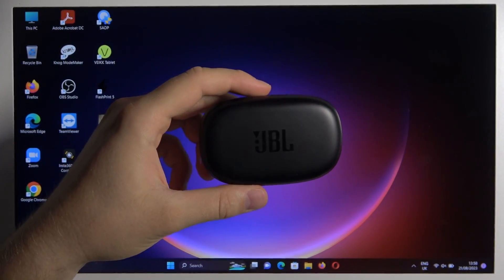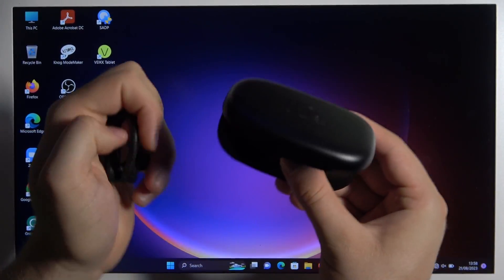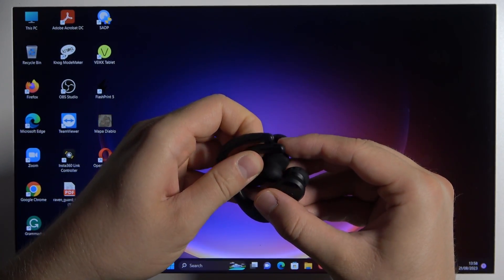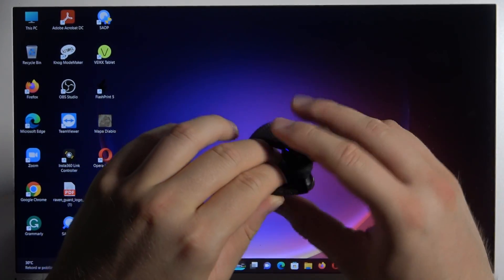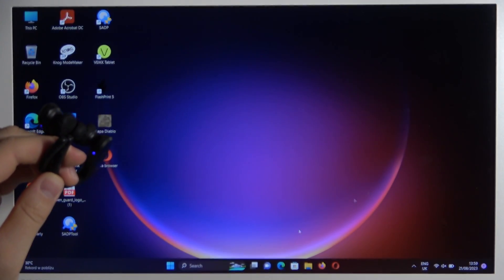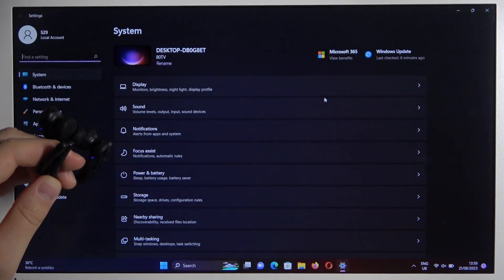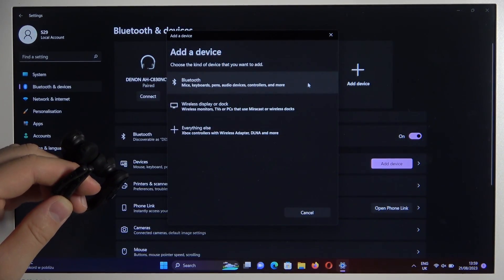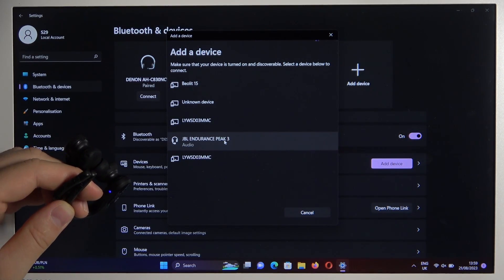How to Pair JBL Endurance Peak 3 with Windows PC?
Learn how to effortlessly connect your JBL Endurance Peak 3 headphones to your Windows PC in this step-by-step tutorial video. Enjoy your favorite music, podcasts, and more with a seamless wireless connection.

How to Connect JBL Endurance Peak 3 to Windows PC?
How to Pair JBL Endurance Peak 3 with Your Computer?
How to Establish a Wireless Connection between JBL Endurance Peak 3 and Windows PC?
How to Link JBL Endurance Peak 3 to Your Windows Computer?
How to Sync JBL Endurance Peak 3 with Windows PC?